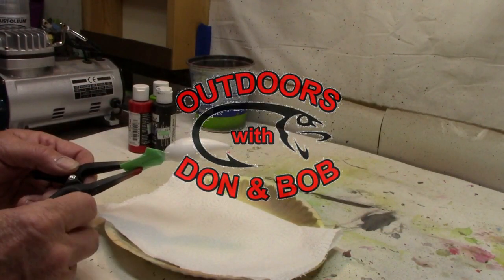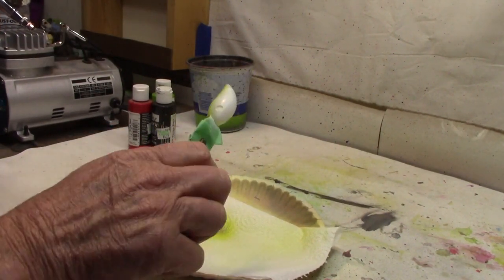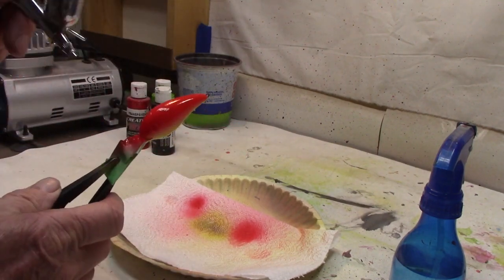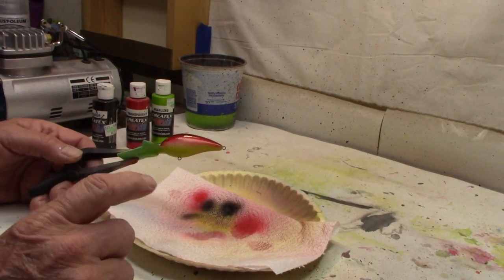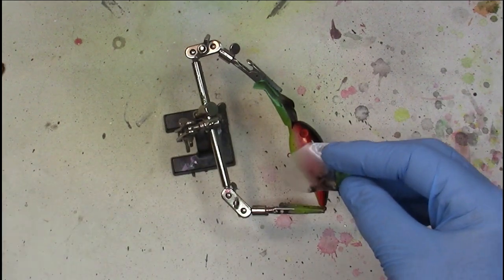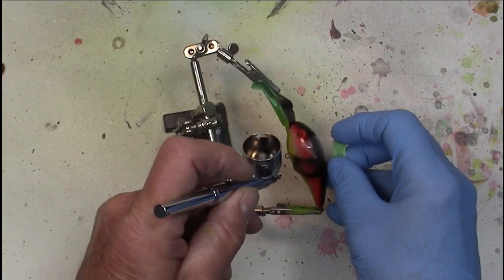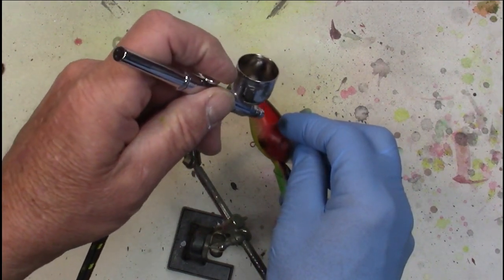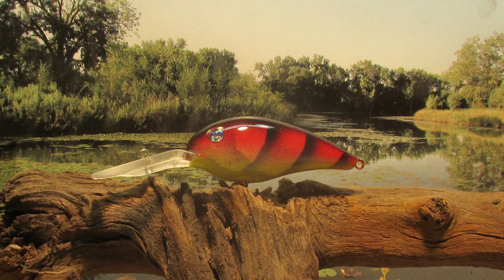Paint a deep diver in a craw pattern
Paint a craw pattern.

Master Airbrush